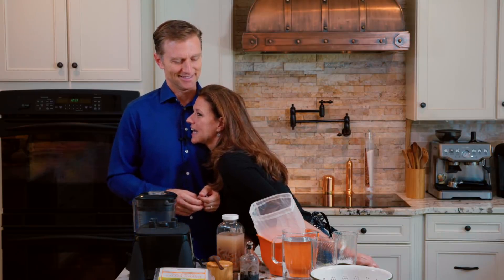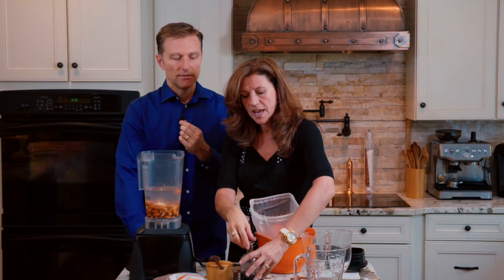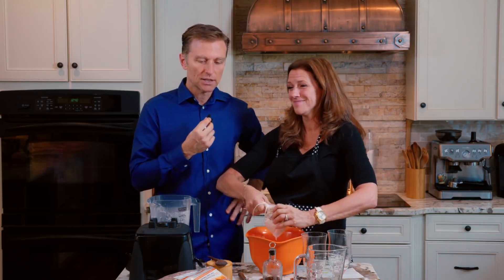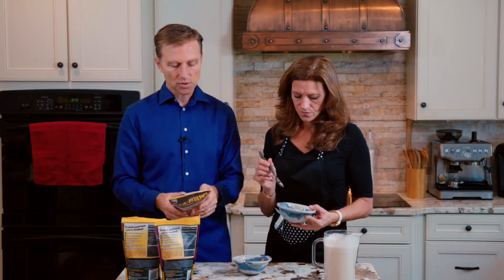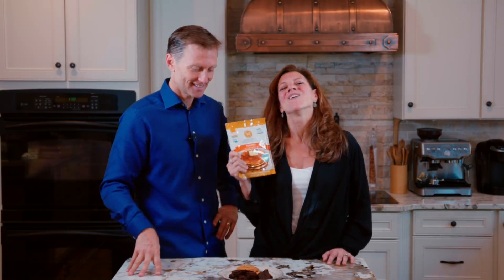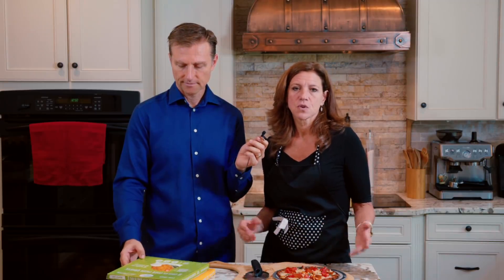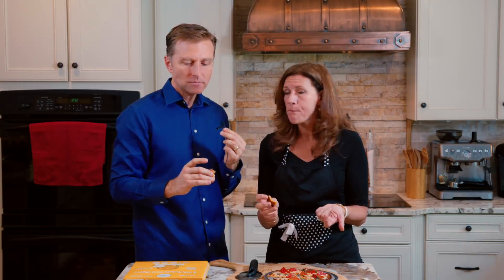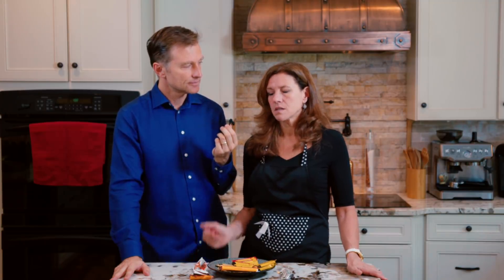Dr. Berg's Favorite Keto Products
Dr. Berg and his wife Karen showed some of their favorite Keto Products.

Elie’s Best - Bigger Better Nut Milk Bag
Almond Milk
• Germination Process: Soak almonds in the water overnight
• Rinse out
• Blend almonds in a blender and add water, vanilla, Himalayan sea salt, and other sweeteners of your choice

“Gra-POW” granola
Different Flavors: Snickerdoodle, PB&J Thumbprint, Salted Caramel Brownie, Peanut Butter Cup
Original Recipe Ingredients: extra virgin coconut oil*, coconut*, non-GMO erythritol, almonds, walnuts, golden flax seed, sunflower seeds, free-range eggs, pecans, Himalayan pink salt, grass-fed bovine collagen, stevia*, cinnamon*, Ceylon cinnamon*, vanilla extract, sodium bicarbonate, clove.

Good Dee’s SugarFree Sweetness (Pancakes)
Pancake Mix – Low Carb, Sugar-Free, Gluten-Free, Grain-Free, and  Soy Free
• Zero Maltitol
• Made with Almond Flour
• Sweetened with Stevia
Ingredients: Almond Flour, Erythritol, Leavening (Sodium Acid Pyrophosphate, Sodium Bicarbonate, Tapioca Starch, Monocalcium Phosphate Monohydrate), Salt, Stevia Extract.
Contains: Tree Nuts (Almonds)

Cauliflower crust
Different Flavors: Sweet Red Pepper, Original Italian, Spicy Jalapeño

ChocoPerfection Chocolate Bar
Sugar-free, all-natural, gourmet ChocoPerfection variety package.
Different Flavors: Dark Mint, Dark European, Milk European, Dark Raspberry, and Dark Almond Bar
Dark Almond Ingredients: Dry Cocoa Solids: 60%, Roasted Almonds, Chicory Root Fiber, Erythritol, Cocoa Butter, Butter Oil, Soy Lecithin, Vanilla Extract